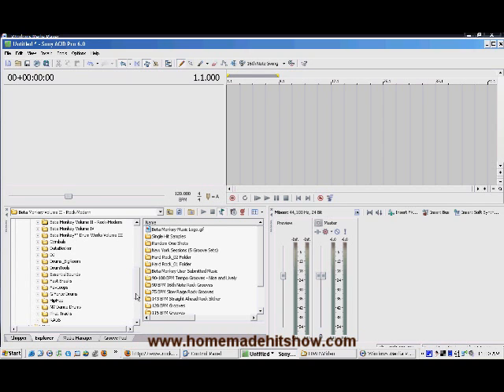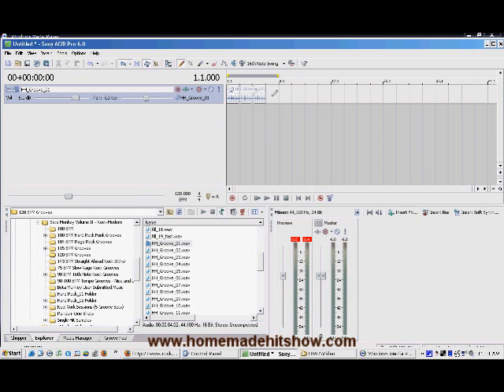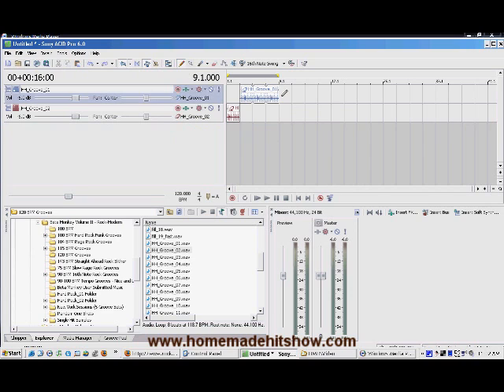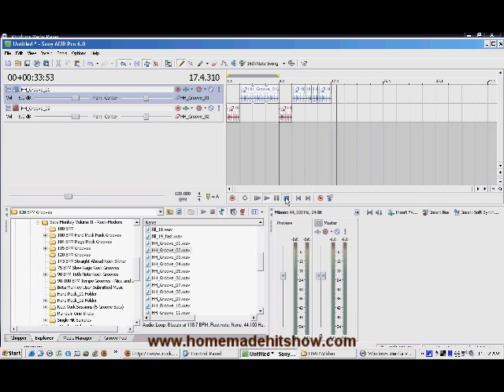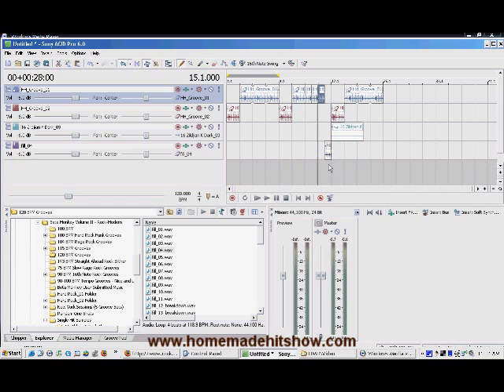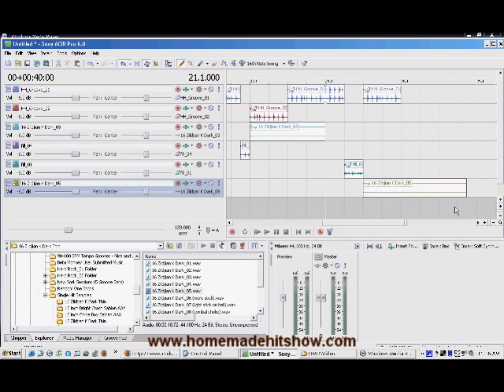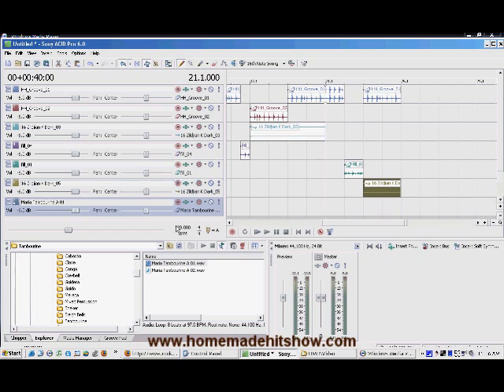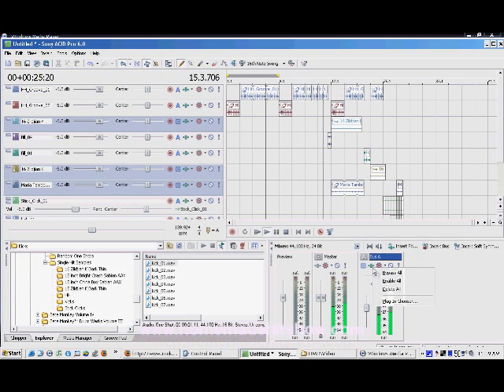Part 2 - Home Made Hit Show 101 - Video Show 1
Part 2 of the first Home Made Hit Show video show.  Features a demo of how to use drum loops with Acid